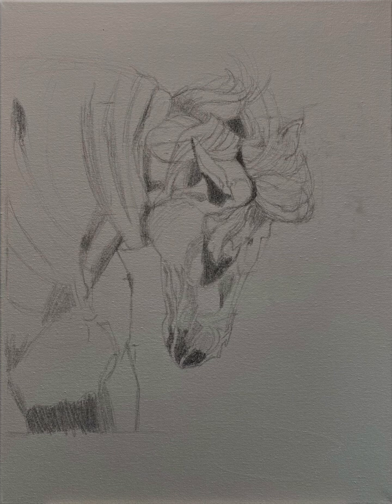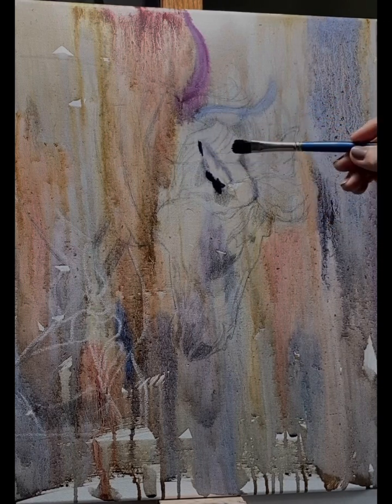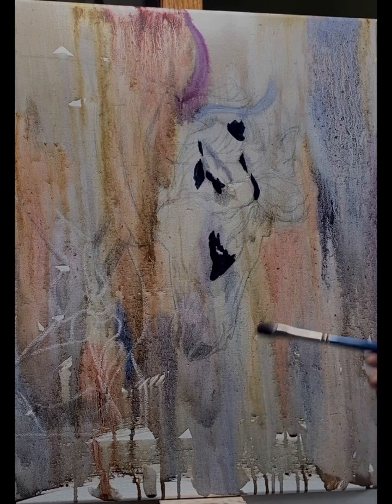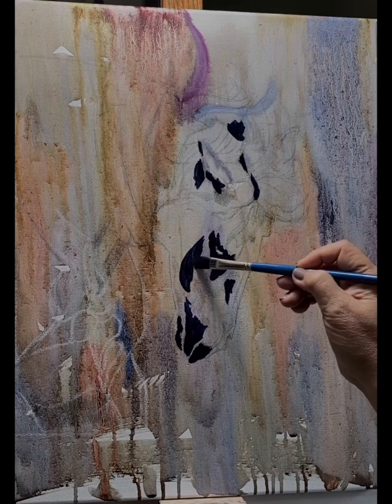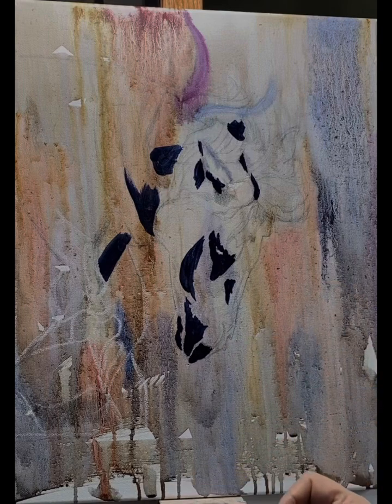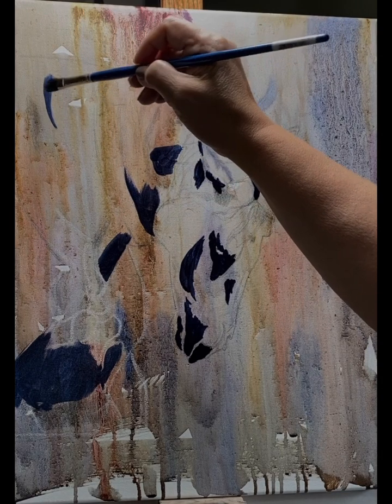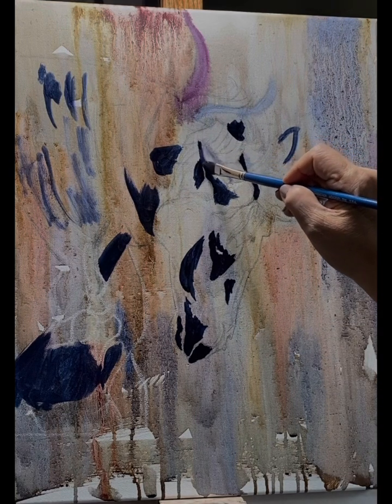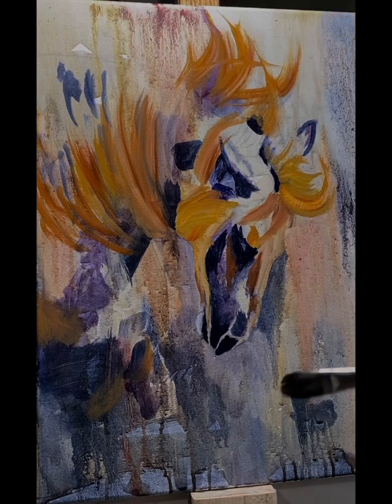Expressive Oil Painting of a Horse in Motion